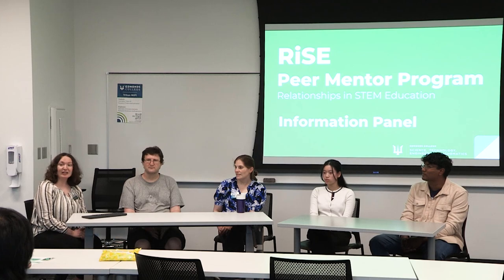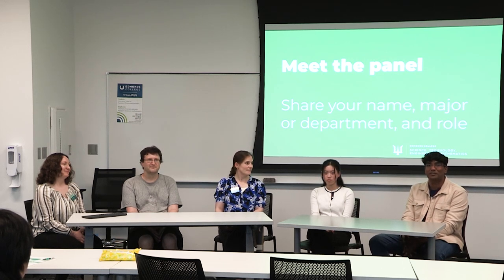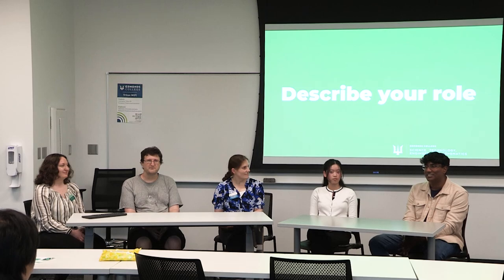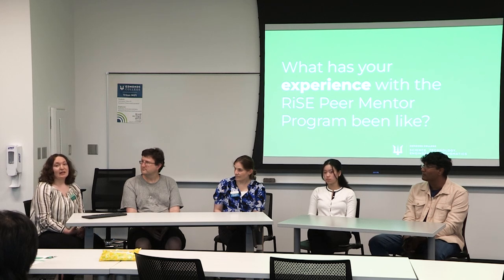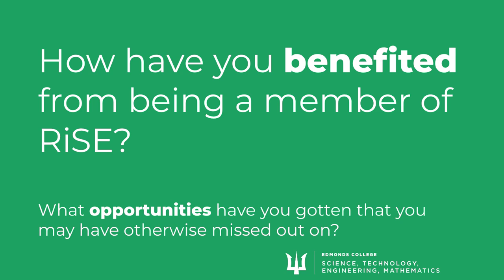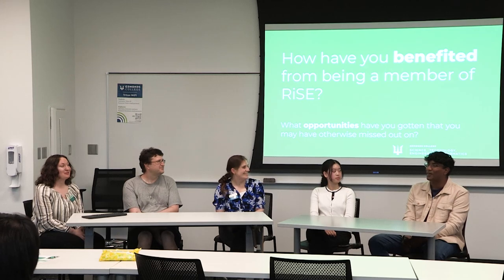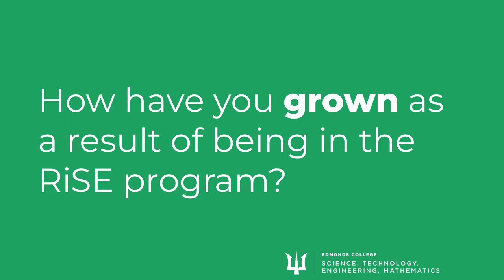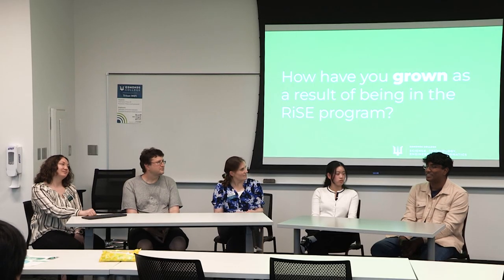RiSE Peer Mentorship Program 2023; Relationships in STEM Education Information Panel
Edmonds College 2023

Director:
Abby Ulofoshio

Communication Liaison:
Crystal Thompson